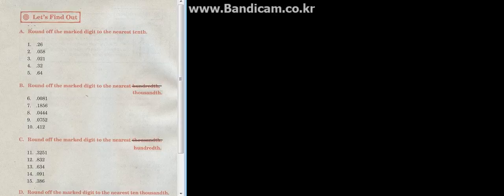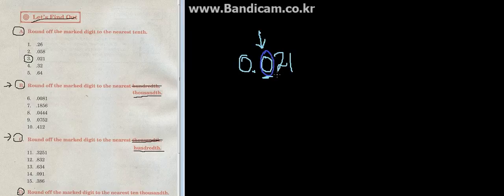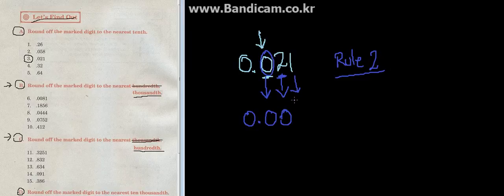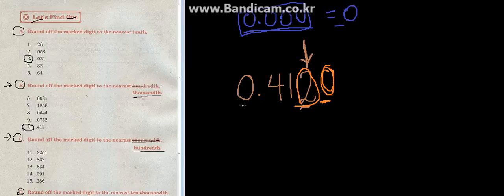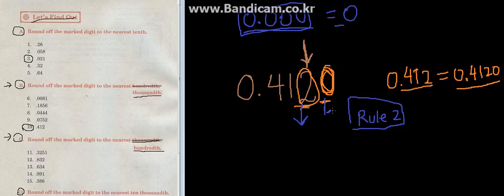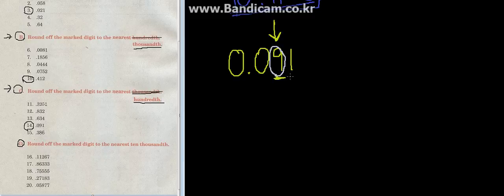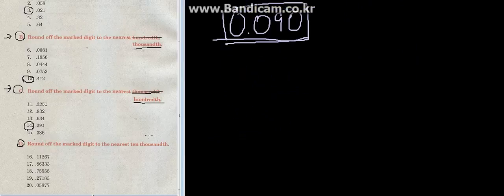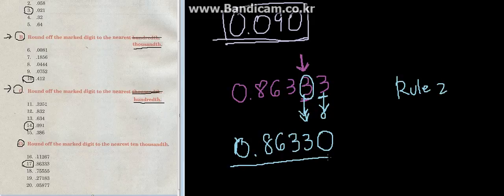[Math]Philippine Elementary 6th Chap 3 Lesson 4 p82 Let's Find Out